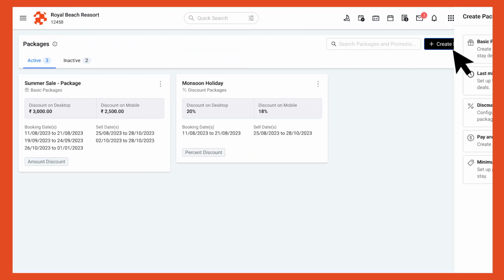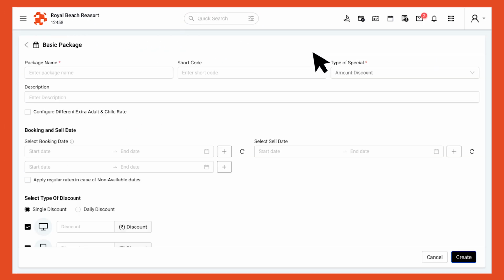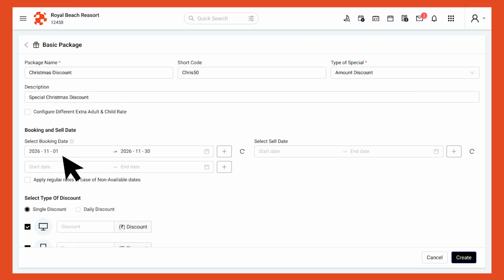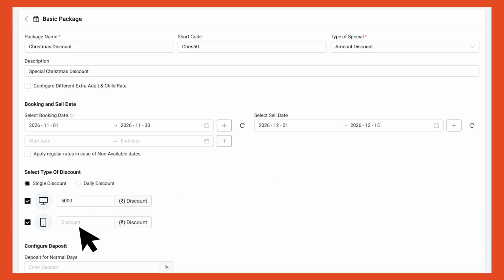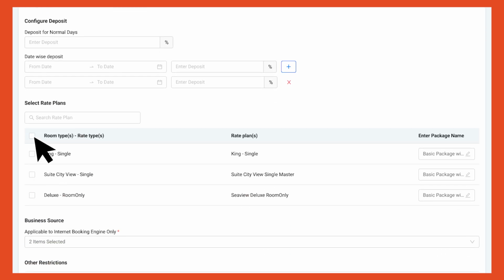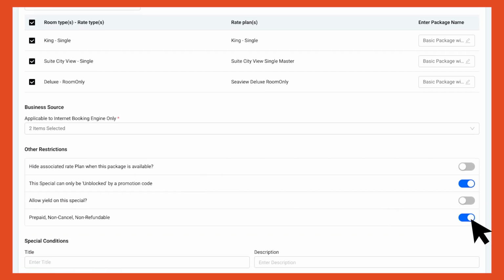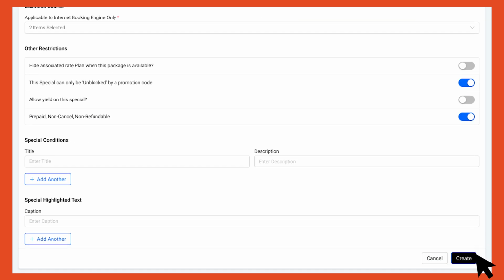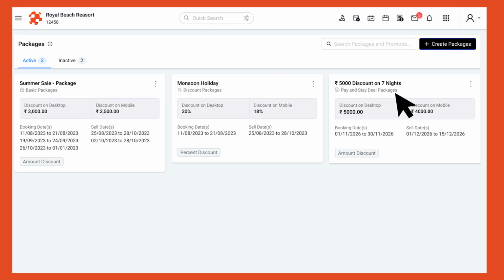Create Hotel Packages Instantly | YCS Channel Manager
Learn how to use YCS Channel Manager to create booking packages that attract more guests. Follow these steps to build your offers.

Struggling to turn guest interest into bookings? With the YCS Channel Manager, you can create packages instantly — offering more value to your guests while maximising bookings and generating more demand.

✅ Navigating to the right-hand menu in YCS Channel Manager
✅ Selecting Create Package to open the package creation screen
✅ Adding the package name and a short code
✅ Selecting the applicable package type
✅ Writing a brief description for the package
✅ Setting booking dates and sell dates
✅ Choosing the applicable rate plans
✅ Adding booking restrictions where applicable
✅ Clicking Create — your package is live instantly

About Yanolja Cloud Solution (YCS)

Yanolja Cloud Solution is a global hospitality technology company, providing an AI-powered hospitality platform that helps hotels and enterprise hospitality groups simplify operations, maximize revenue, and elevate every stage of the guest journey.

Trusted by more than 33,000 hospitality businesses across 170+ countries, our intelligent platform brings together hotel operations, distribution, direct bookings, payments, and guest engagement in one connected experience, empowering hoteliers to operate smarter and grow with confidence.

With more than 650 technology integrations and support for over 574,000 rooms daily, Yanolja Cloud Solution is helping shape the future of hospitality through connected technology and continuous innovation.

💡 Feature highlights

🔹 Package Creation inside YCS Channel Manager
🔹 Package Type Selection
🔹 Booking Dates and Sell Dates Configuration
🔹 Rate Plan Assignment
🔹 Booking Restriction Settings
🔹 Quick and Simple Package Setup
🔹 Live Across Channels Instantly on Creation

📌 RESOURCES FOR HOTELIERS